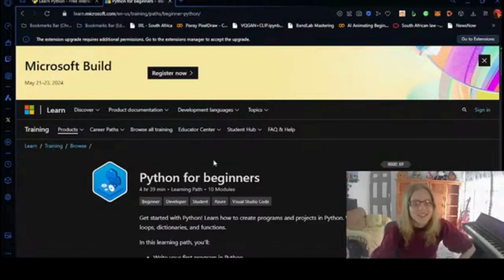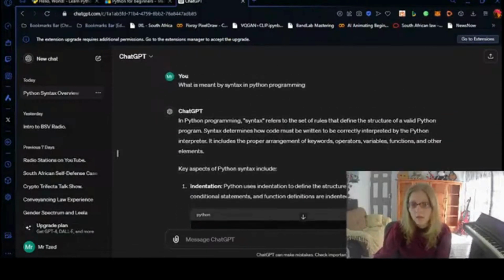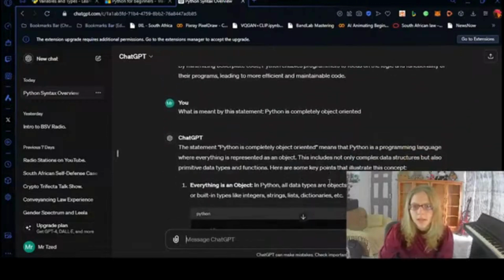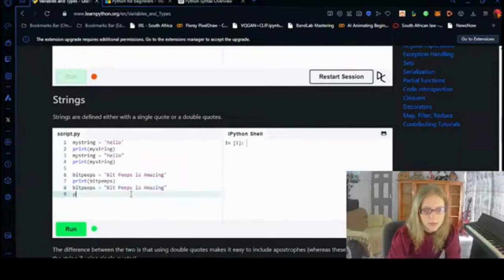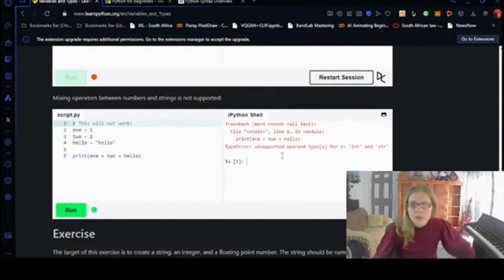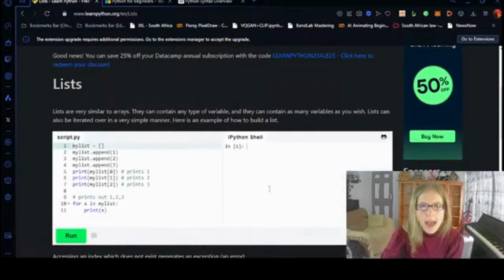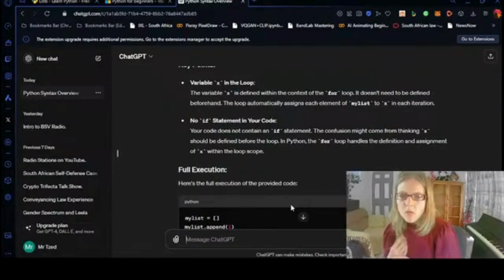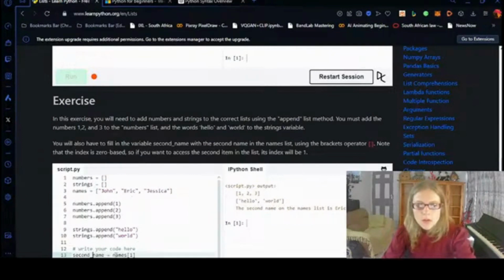Code VLOG 01: Data Types and Lists in Python Explained (Python for Beginners)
In this session we cover python essentials like:
Syntax
We understand the importance of indentation and how it defines code blocks
We learn how to declare variables, and use comments
We discover how Python treats everything as an object
We see how Python lists function similarly to arrays in other programming languages
We learn about the flexibility of lists, allowing for mixed data types, and the powerful built-in methods for manipulating list data
We understand the basics of list indexing, appending elements, and iterating through lists with loops
We learn the similarities and differences between Python lists and arrays

TIMESTAMPS
00:00 Intro
07:10 Introduction to Python
19:58 Variables and Types
38:08 Lists

PLUS: All our sessions include a practical code walkthrough 📰